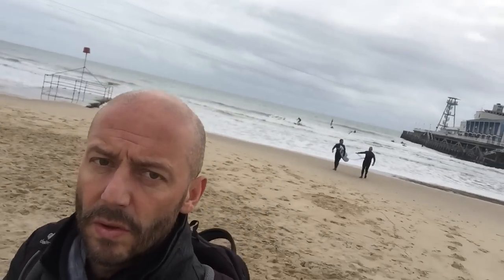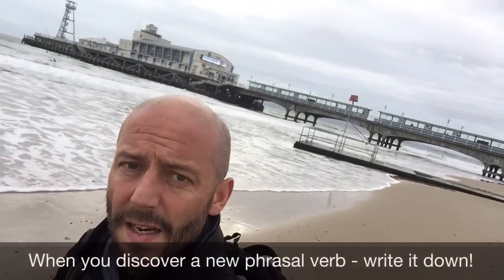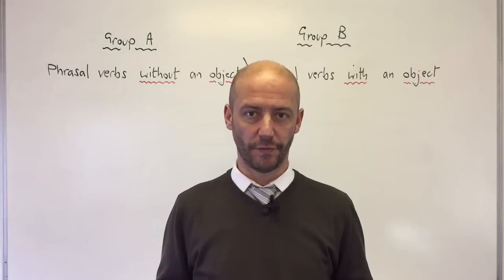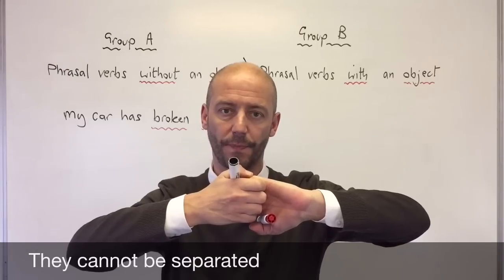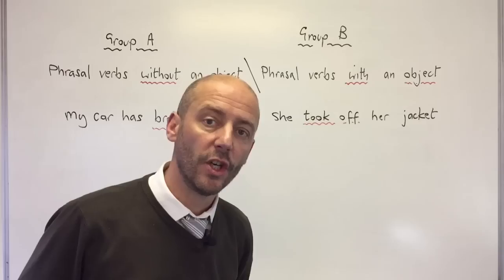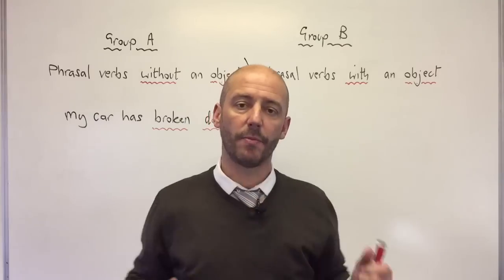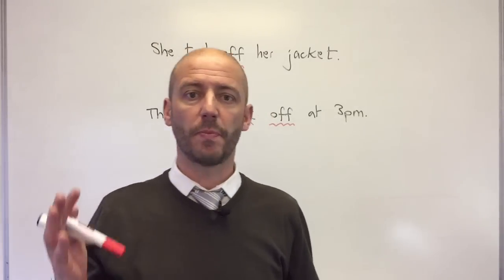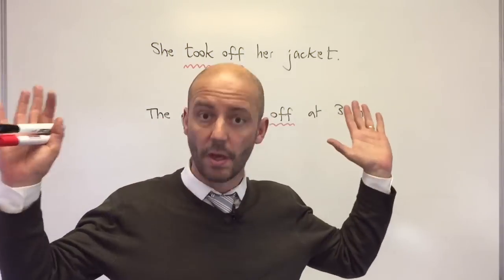Phrasal Verbs - English Grammar Lesson - Bright School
This video on Phrasal Verbs was produced by the Bright School of English based in Bournemouth, UK. We hope you find our English grammar lessons useful and fun.

Video Transcript

So here we are in the streets of Bournemouth one of the most commonly asked questions
I get apart from how come you look so
young for your age is how do we learn phrasal firms

I'm often asked if I can recommend a book on phrasal verbs I can it's called the
English Dictionary

however because I'm feeling quite generous we're going to
take a look today at some of the most

common phrasal verbs that we use every single
day of the week look at how they work

just a few different types I'm gonna get
run over

yeah some common phrasal verbs that we
use every day and we use phrasal verbs

every single day of the week how do you
feel about phrasal verbs

Students often worry about phrasal verbs

they are a problematic

often as the literal usage meaning and
often as a more idiomatic meaning

however they are verbs behave like a
verbs, verbs with a particle

I like to think of it as a vocabulary
you even know them or you don't but

the best way to learn phrasal verbs in
context

often you will hear a new phrasal verb in the street or talking to English friends and

thats time to make a note of it and
then ask them what it means or look it up

Phrasal verbs are mainly used informally, conversational and we often have a latin based word which is more formal.

everytime you hear one put in the notebook and then start to use it I mean if you don't use

them you gonna forget them anyway. Now back to Pete in the studio

A Phrasal consists of verb + an adverb or particle the purpose
of the particle is to change the meaning

of the verb for example carry on the
verb carry,  I carry my bag,  carry on means

continue so this verb + this particle
has changed the meaning of the verb

there are two types of phrasal group a
phrasal verbs without an object

group B phrasal verbs with an object now
group A are easy for example

my car has broken down no object
phrasal verbs with an object are

slightly more complicated some of them
are separable and some of them are

inseparable they cannot be separated
let's look at separable phrasal verbs

I'm going to use the verb take off

she took off her jacket take off past
simple took off take off means remove the

opposite is put on, take off put on.

Be careful not all phrasal verbs have phrasal verbs opposite

the separable phrasal verbs behave in a
particular way we can have the noun phrase
after the phrasal verb she took off
her jacket however you can also separate

the verb from the particle she took her
jacket off so we have separated the verb

from the particle and we put the noun
phrase between them both are possible

there's no real difference however if the
object is a personal pro noun it must go

in the middle position she took off her jacket she
took her jacket off, she took it off

the personal pro noun has to go in the middle
position not in the end position.

to show you an example of an inseparable
phrasalverb I'm going to use look after look

after means to care for he looks after
his mother, he looks after her, he looks his mother after, now as you get more
familiar with phrasal verbs hopefully

you begin to develop an instinct for
when it sounds wrong he looks his mother after doesn't sound good

however as I said before when you're not
sure check in a dictionary the

dictionary will tell you whether it's
seperable or inseparable

take off is a great example of how phrasal verbs
work how they can be very confusing

often there is more than one meaning
here we have take off she took off her

jacket which means removed however we
also used take off for aeroplanes the

airplane took off, take off is the opposite of land so it's
the same verb with a completely different

meaning and also they behave differently
take off requires an object when we mean

remove take off for airplanes has no
object so the same phrasal verb can have

different meanings and also behave
differently again

good English Dictionary will have a list
of the common phrasal verbs take on take

it goes on I hope that was useful just
remember don't be afraid of them

think of it as vocabulary you either know
it or you don't.

Lecciones de inglés
Lecciones gratis de inglés
Inglés Gramática Lecciones
Aprende inglés
Inglés Escuela de Bournemouth
İngilizce dersleri
İngilizce Gramer Dersleri
Inglese Scuola di Bournemouth
Lezioni di inglese gratuite
Grammatica lezioni di inglese
Impara l'inglese
دروس إنجليزي
دروس مجانية في اللغة الإنجليزية
قواعد اللغة الإنجليزية الدروس
تعلم الإنجليزية
الإنجليزية مدرسة بورنموث